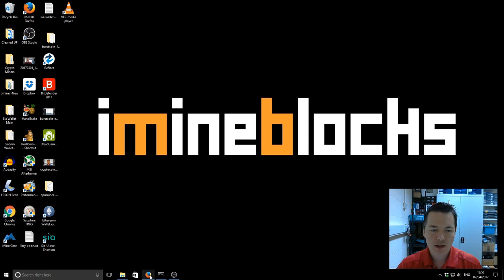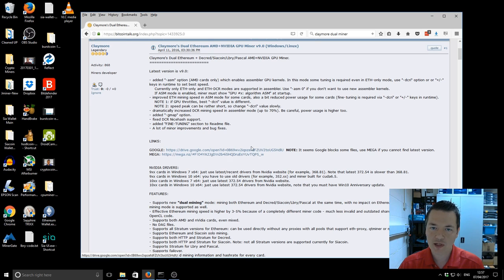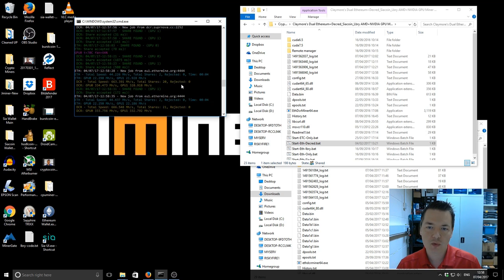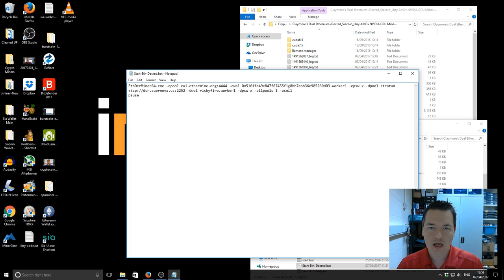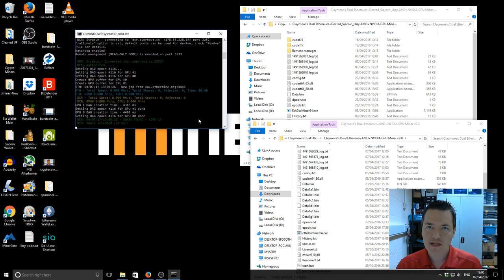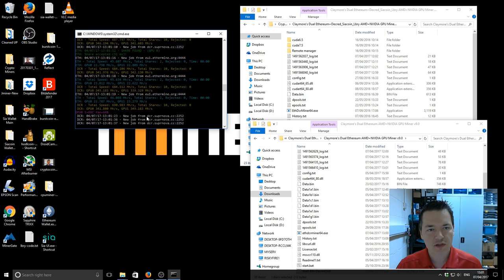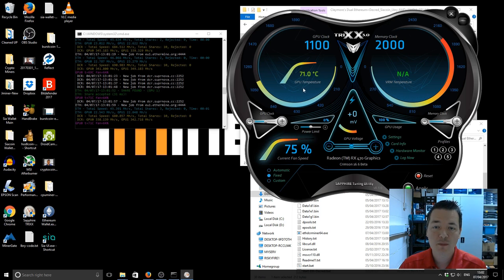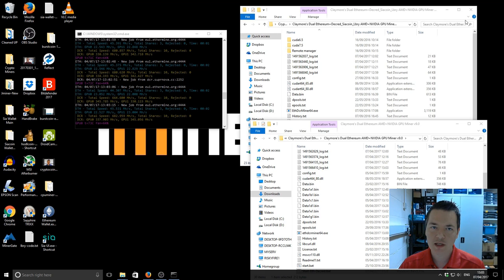Claymore Dual Ethereum Miner V9 with ASM Mode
A video showing you the mining performance of the new Claymore Dual Ethereum miner V9 with ASM mining mode.

My Links

Bitcoin 12v4d15AuopsVzudct7J8LJMm7qH95SxA1
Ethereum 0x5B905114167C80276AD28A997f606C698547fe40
Eth Classic 0x0927B3ff51BFC3865788aE7ad90246D850c05325
Burstcoin BURST-N8KB-DKKW-9C4W-AF289
Nexus 2QyTKoWw38qhXZ144gvDuxcMPunquV4o2CLxFTHa4vBUkj1m4Sh
BitSend iRoCVCDSVTyqqojyybMcbRpFU4HhdosVhP